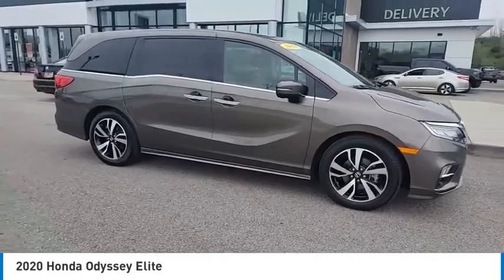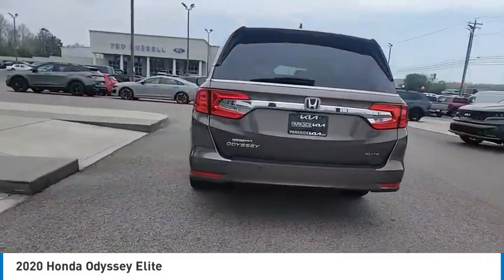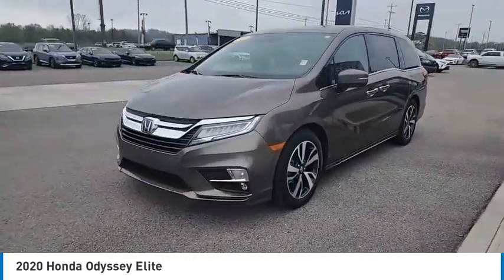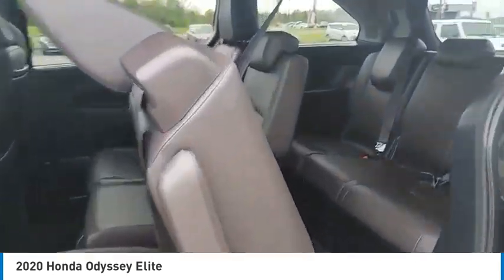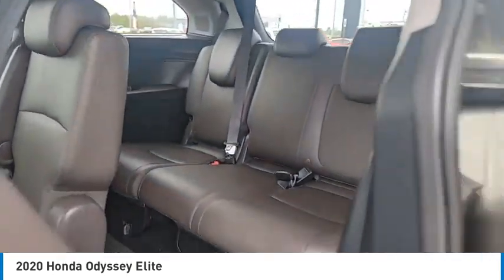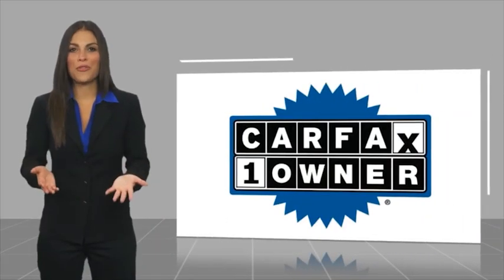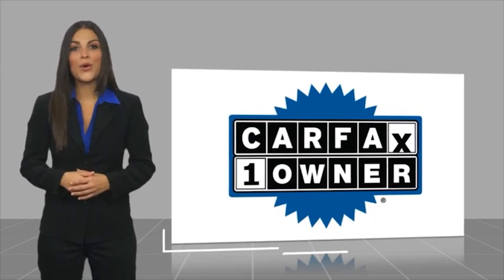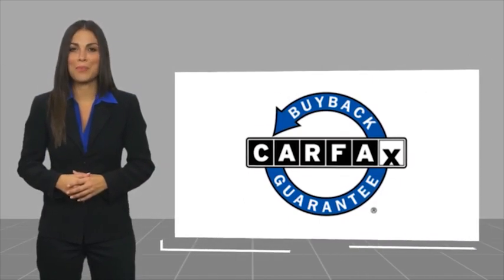2020 Honda Odyssey Live Knoxville TN T061204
2020 Honda Odyssey Elite

Parkside Kia
9929 Parkside Drive

Of course this is a ONE-OWNER car with a CLEAN CARFAX! 2020 Honda Odyssey Elite Bronze Clean CARFAX. CARFAX One-Owner. Odyssey Elite, 4D Passenger Van, 3.5L V6 SOHC i-VTEC 24V, 10-Speed Automatic, FWD, Bronze.brbrFWD 10-Speed Automatic 3.5L V6 SOHC i-VTEC 24VbrbrAt Parkside Kia we offer Market Based Pricing, so please call to check on the availability of this vehicle. We'll buy your vehicle even if you don't buy ours. 19/28 City/Highway MPG Awards:br  * JD Power Automotive Performance, Execution and Layout (APEAL) Study   * ALG Residual Value Awards, Residual Value Awards